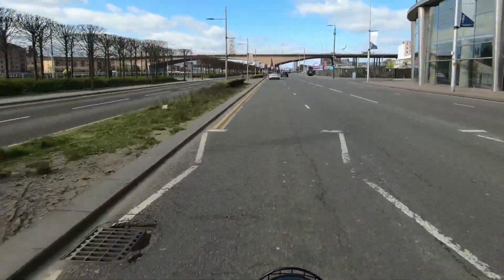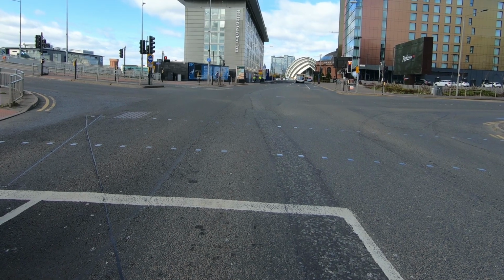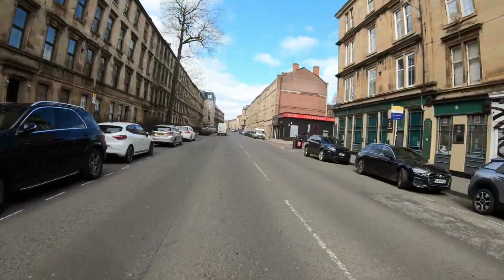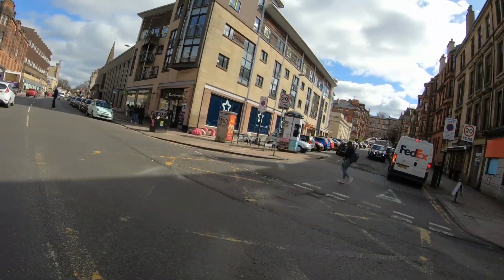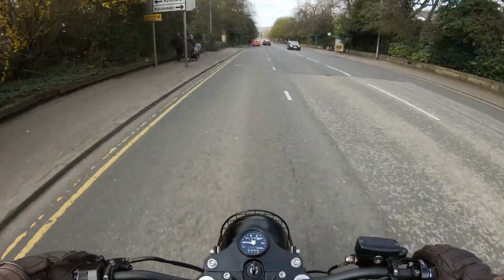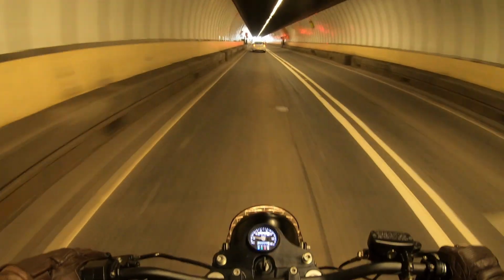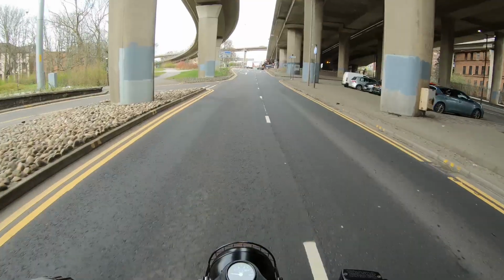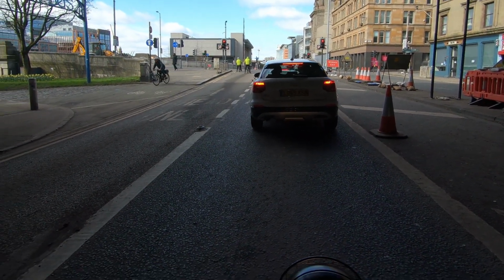Suzuki GS500 Scrambler - Irn Girder Scrambler Tour of Glasgow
Seeing as local lockdown restrictions mean I still can't leave Glasgow city boundary, I thought it would be nice to take you on a tour of the city!

A whistle-stop tour of some landmarks and highlights on my Suzuki GS500 Scrambler "The Irn Girder"